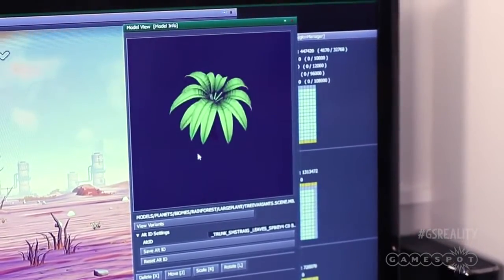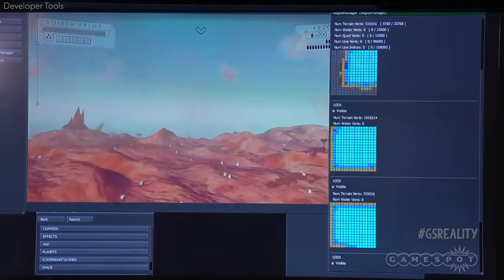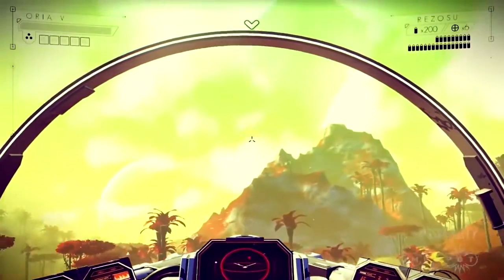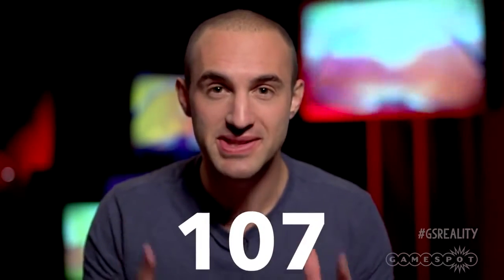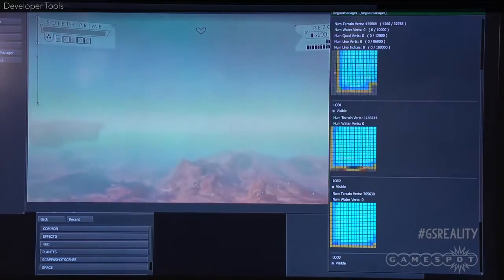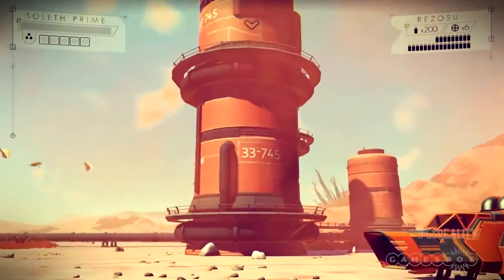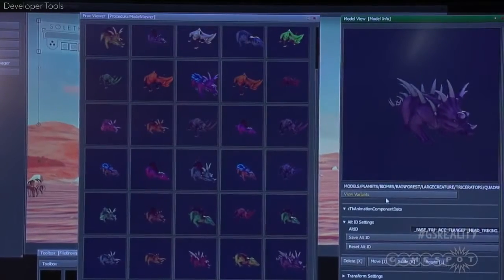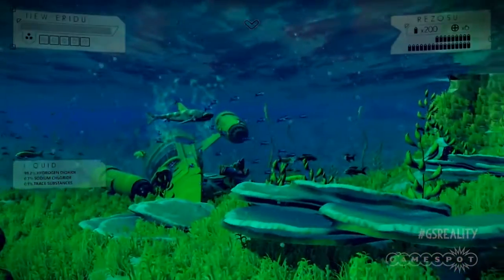How does no man's sky Actually Work?